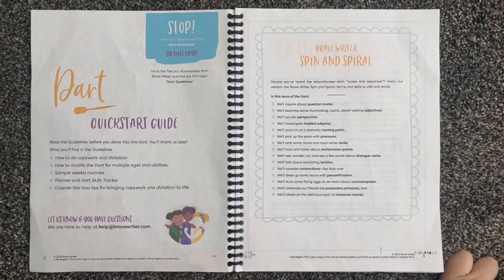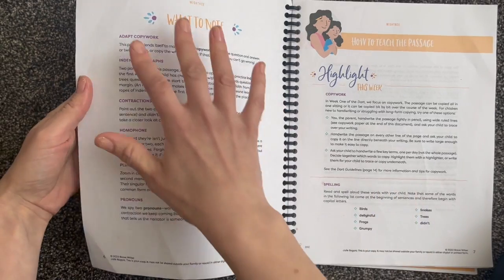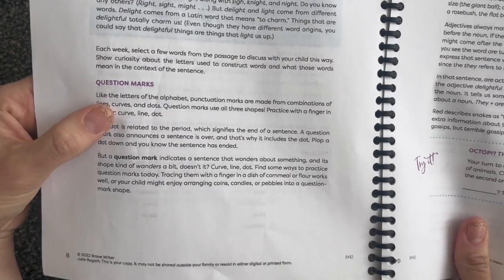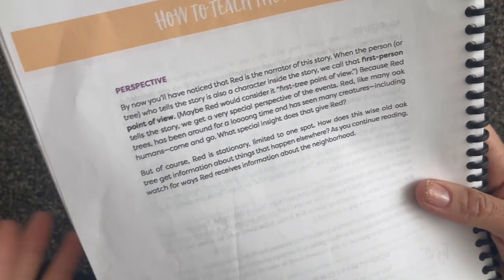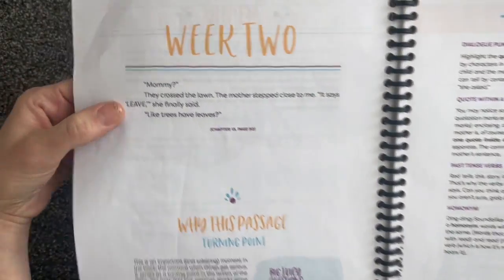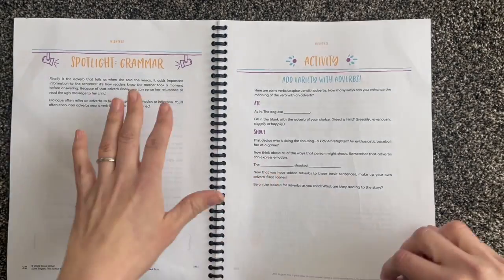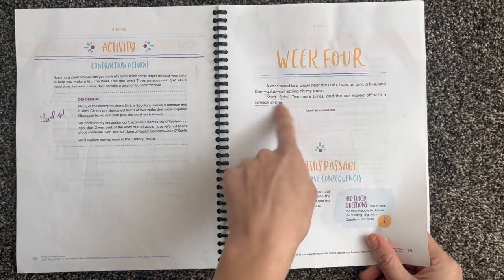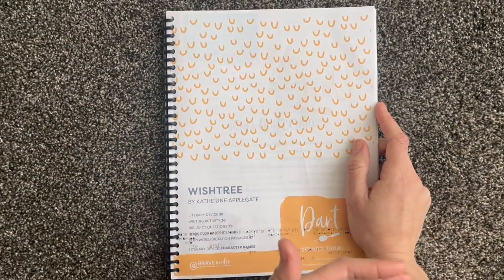Brave Writer Dart Update 2nd & 3rd grade + In Depth Look At How We Use The Dart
Using Brave Writer Dart Literature Guides has been a highlight for me in our homeschool over the last two years! We've enjoyed so many books together and both the kids and I have learned a lot.

But Brave Writer is more of a lifestyle of language arts and it's not your traditional workbook type curriculum. In fact, there are no worksheets! I'm trusting the process and enjoying being curled up on the couch with a book and my kids as we learn in this very laid back type of way.

In this video I'll share how the Darts have been going, fears and struggles we've had, if we'll continue them, and I'll walk through the entire Wishtree Dart week by week. You'll see how I break it down and how everything relates back to the copywork passage.

Brave Writer Spreadsheet With All Darts, Arrows, Boomerangs, and their literary device, setting, & time period:

Etsy shop homeschool printables: